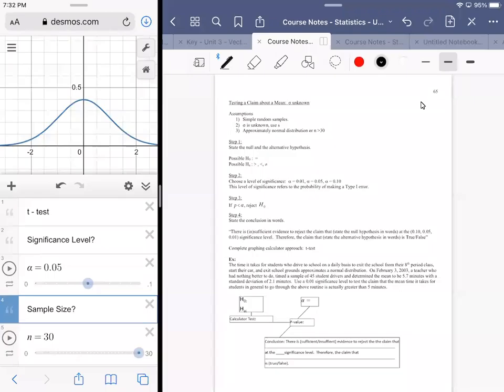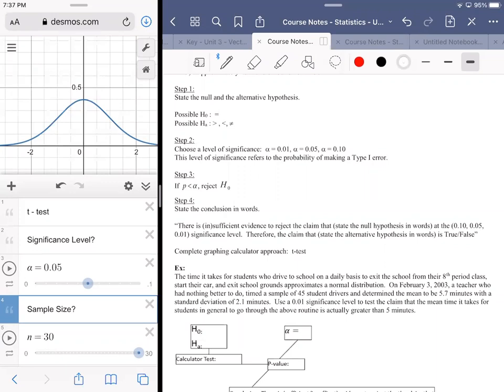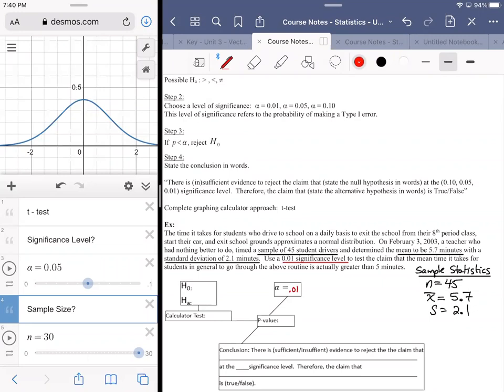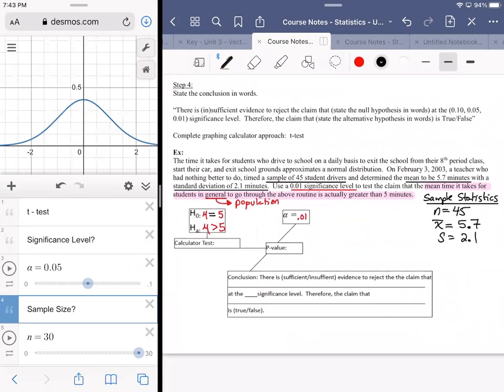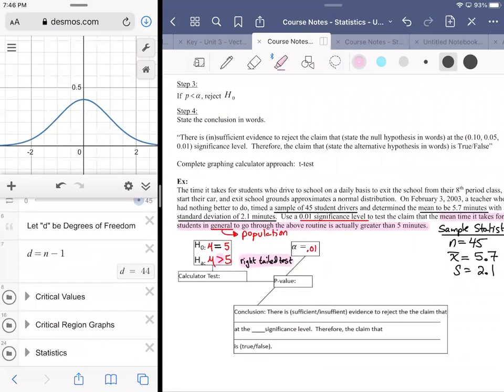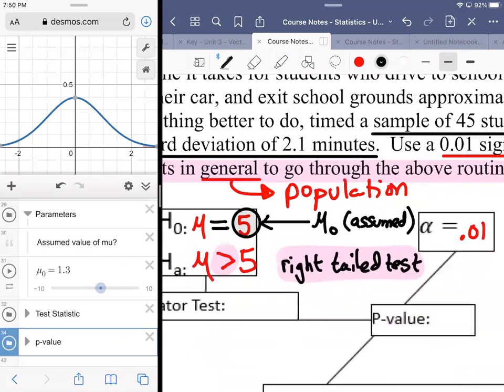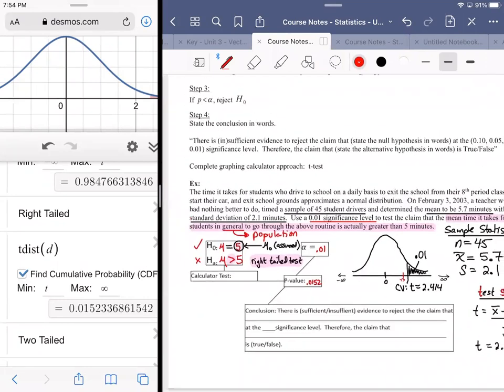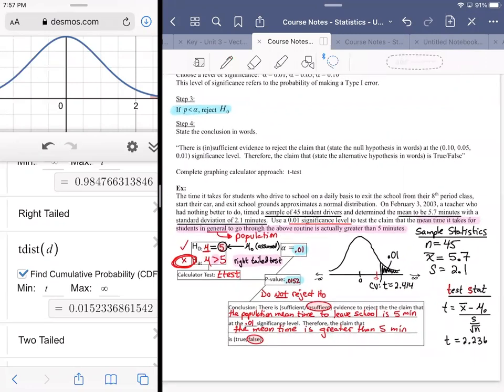Stat Unit 3 p65 ONLINE